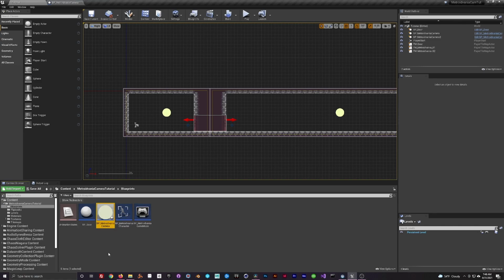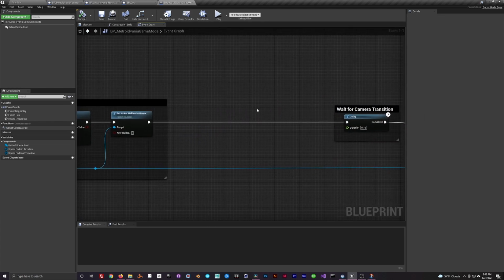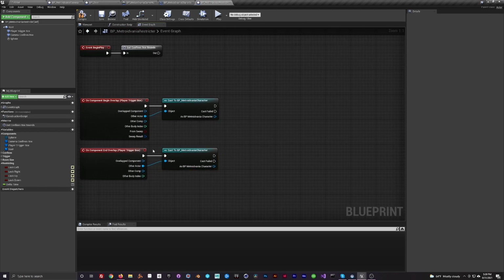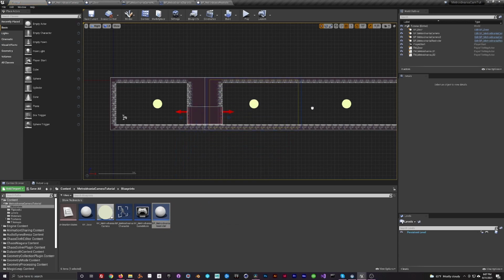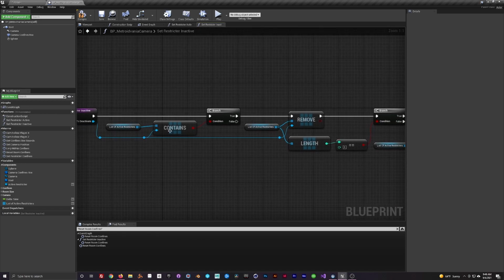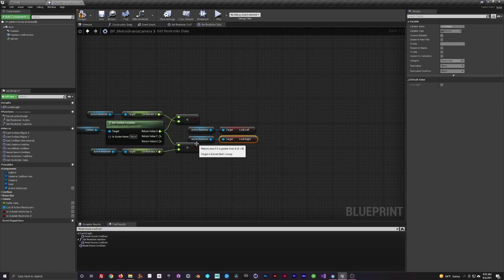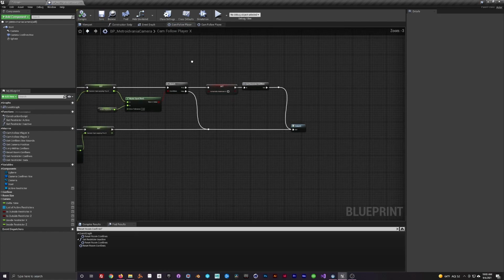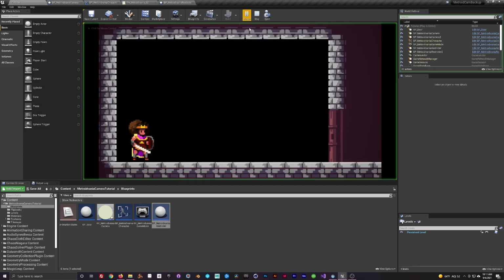Part 4 - Cam Restricters | 2D Metroidvania Camera System in Unreal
In this final section, we will create restricters that can confine the camera into section of a room as needed.